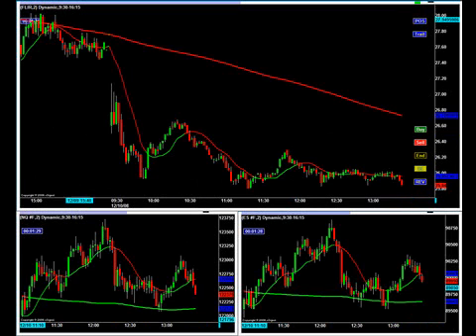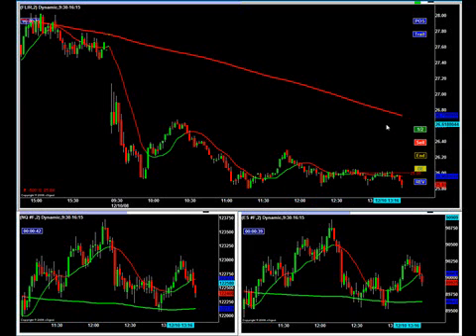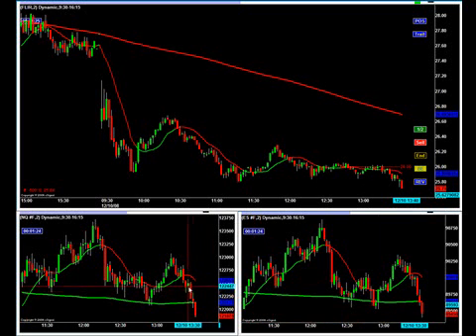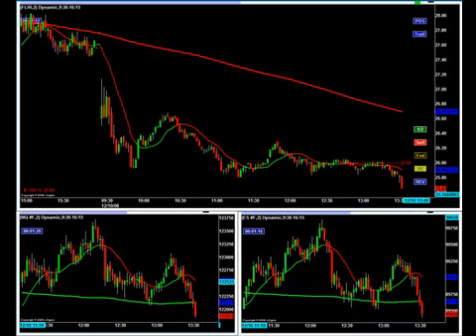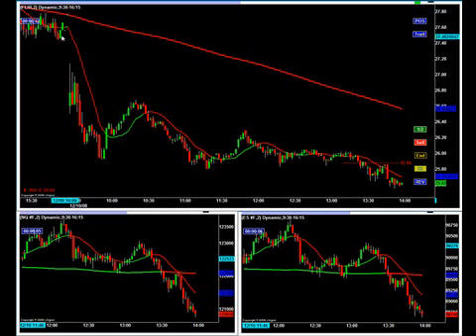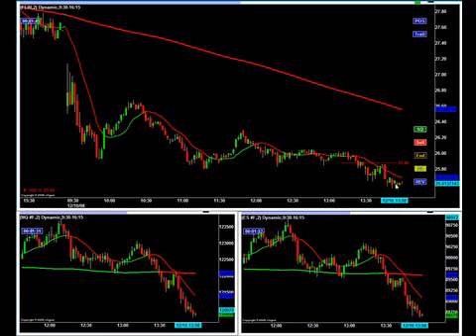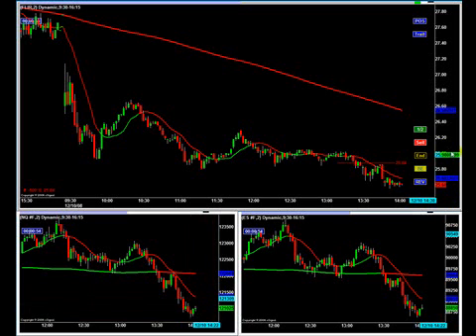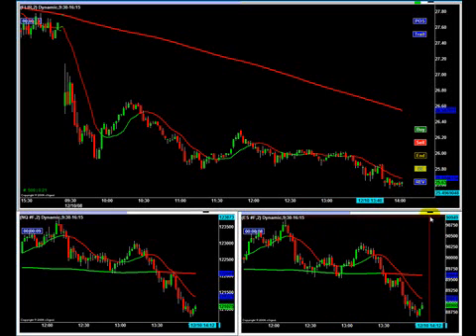My Trades Live - FLIR 12/10/08